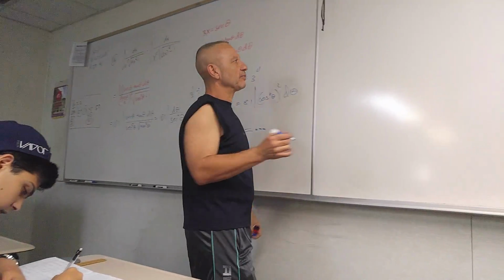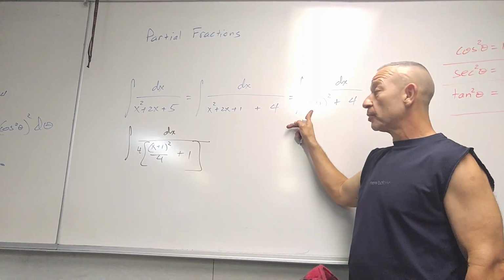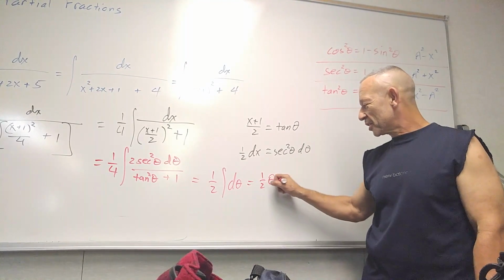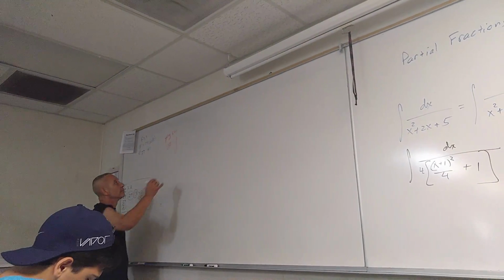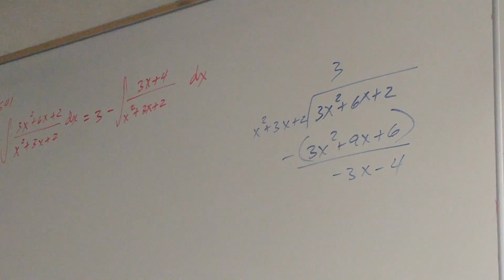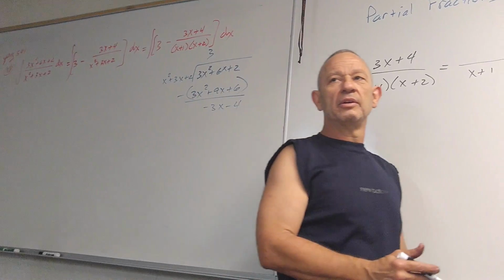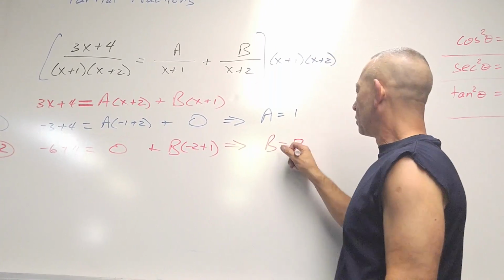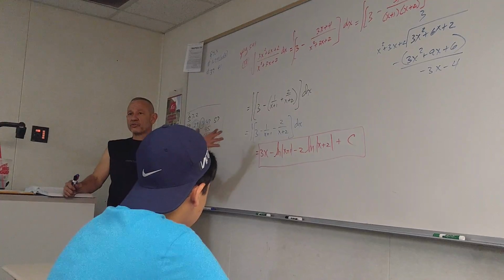7 4 Lecture